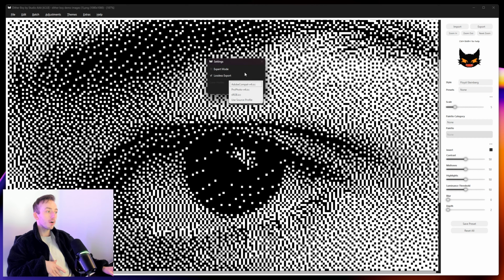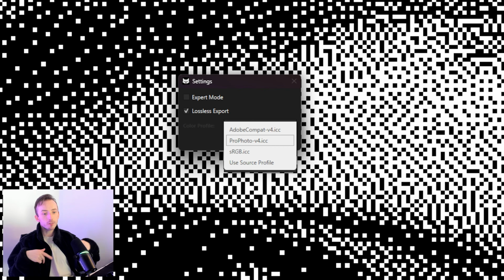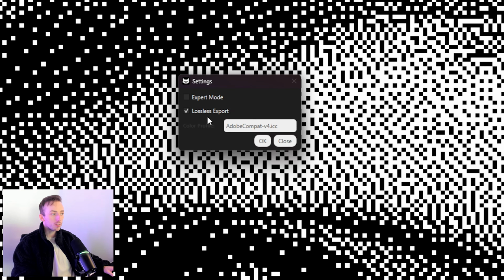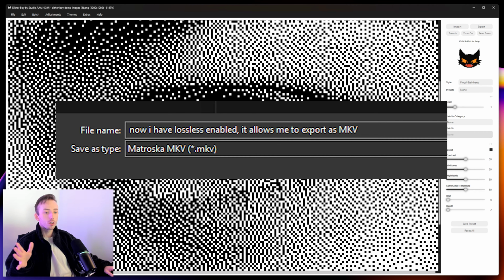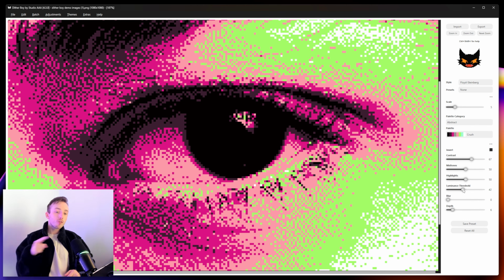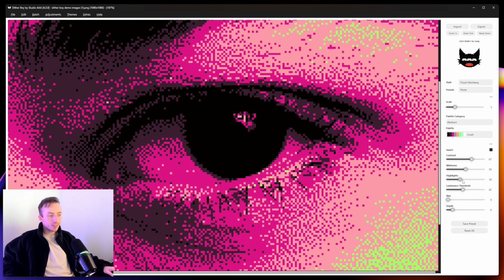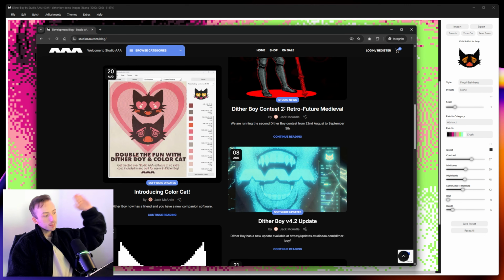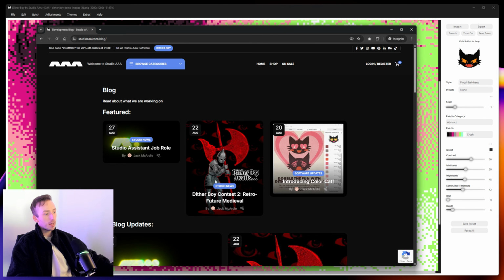Dither Boy Update 4.3! Export & Video improvements & What's Next...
Quick overview of 4.3 since i could not do one for 4.2 - Here's some basic info on whats new in Dither Boy for this update as well as some info about what is coming next :)

More of a general update just to polish v4 really. Thank you for supporting Dither Boy :)